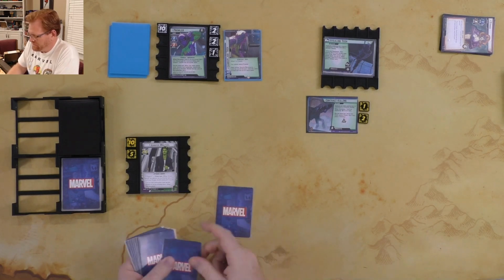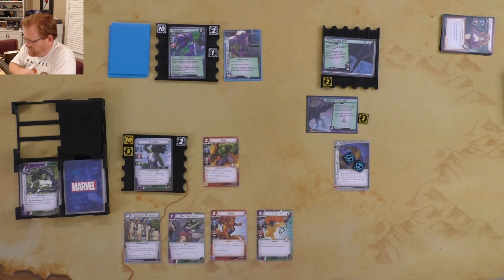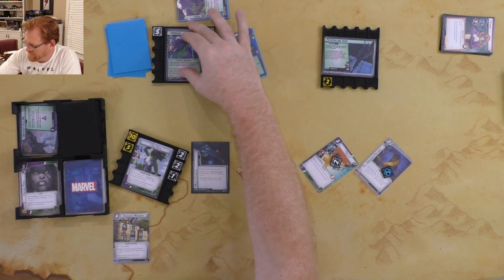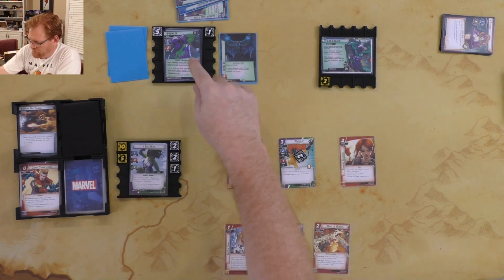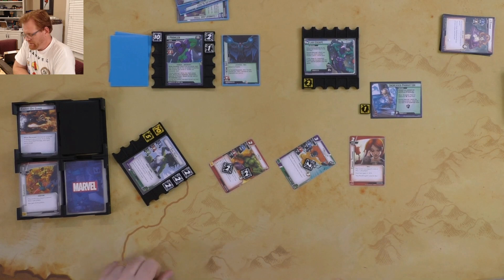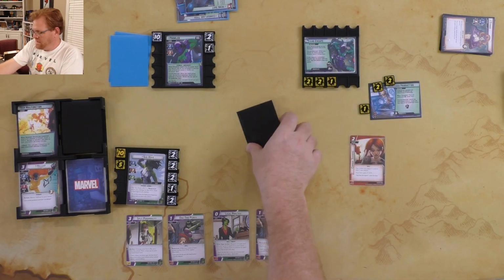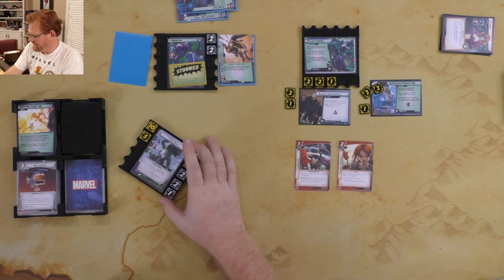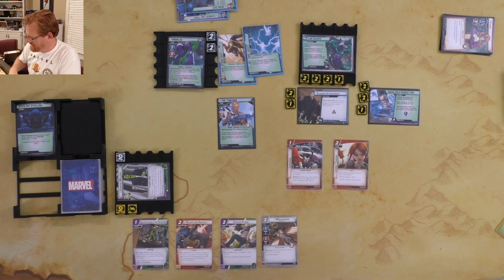Marvel Champions | E97 She-Hulk vs Prowler | Red Plays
Expert mode did not go well at all for She-Hulk. We need to take another shot at that because it was just so lopsided. We need to give the Prowler at least a little bit of a beat down before we move on.

Klingon subtitles will detail the rules goofs